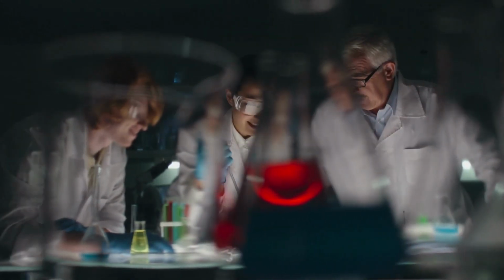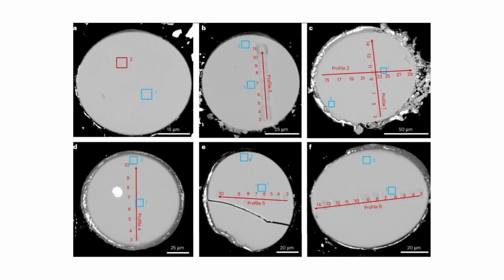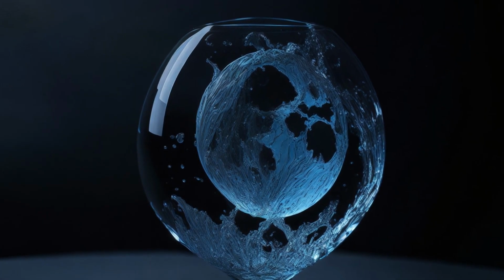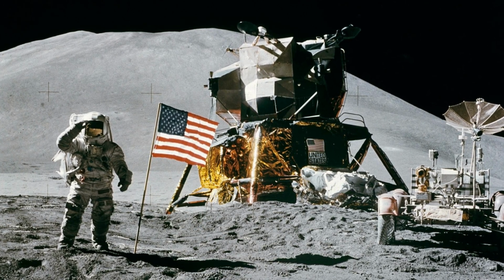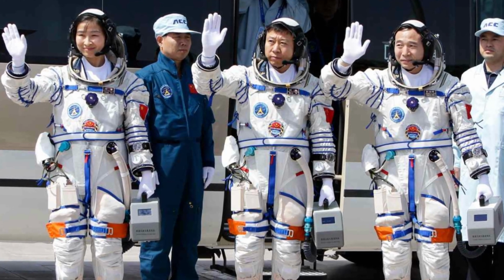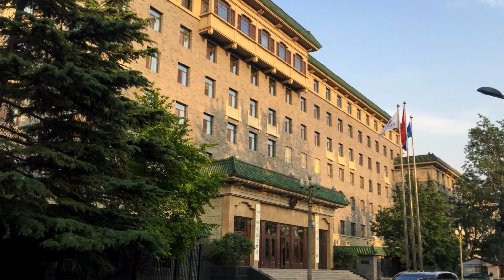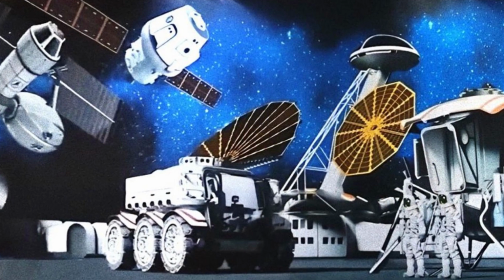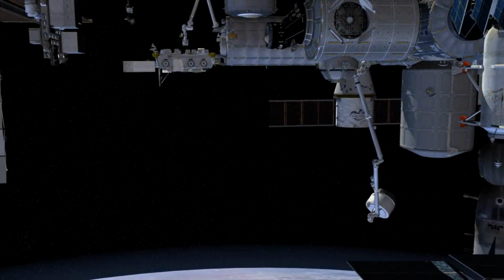China discovers mysterious glass spheres on the Moon that may contain billions of tons of water!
An original video created by CuriousClub

These strange glass spheres, also known as impact glasses or microtektites, are formed when meteorites collide with the Moon at extremely high speeds, throwing fragments of the lunar crust upward. Within these plumes, silicate minerals heated to extreme temperatures combine and form small glass beads, which are scattered like crumbs across the lunar landscape.

Now here comes the impressive part: these glass spheres can store an enormous amount of water! The collected samples revealed that they could contain up to 330 billion tons of water across the Moon's surface. Yes, you heard it right, billions of tons of water!

But how does the water get trapped inside these spheres? Well, lunar soil contains oxygen, which means that the glass beads also contain this element. When they are struck by hydrogen atoms from the solar wind, the oxygen reacts and forms water, which gets trapped within the silicate capsules. Over time, some of these spheres become buried under lunar dust and retain the water inside them.

And there's more! At the right temperatures, some of these spheres release water into the Moon's atmosphere and onto its surface, acting as a natural reservoir. This means that these spheres could be an essential source of water for future lunar bases. Just imagine, using water from the Moon to fuel space missions and even for the survival of astronauts on future expeditions!